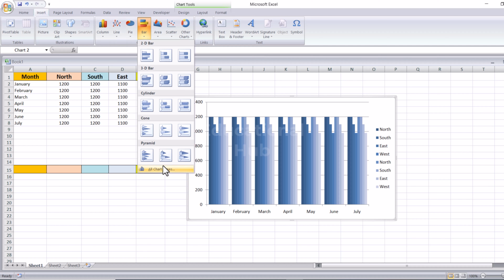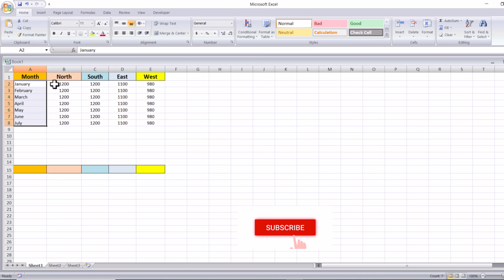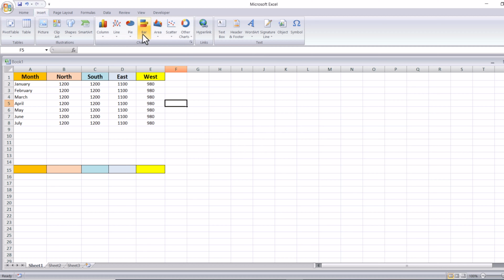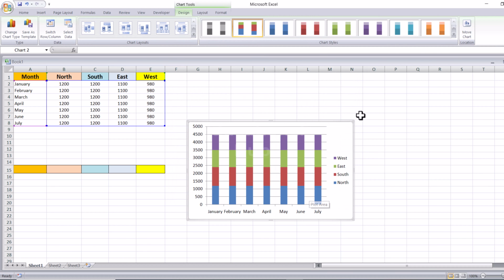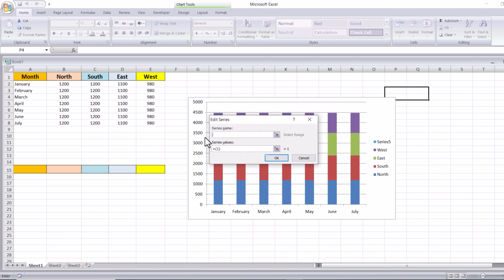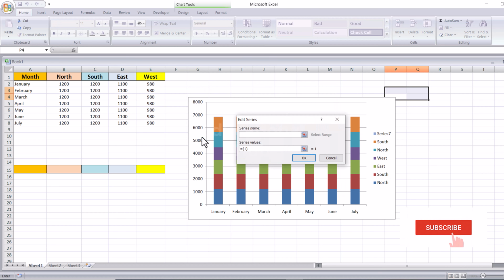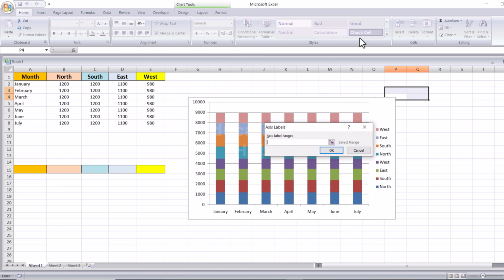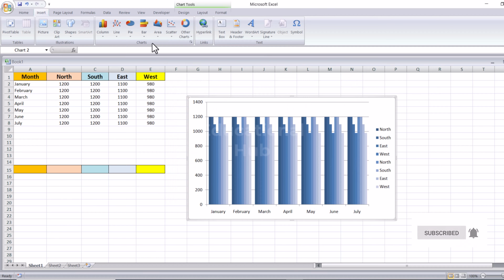How To Create a clustered bar char with multiple data point in excel